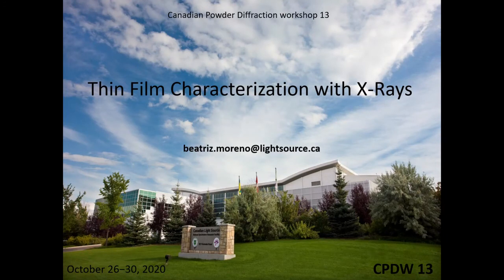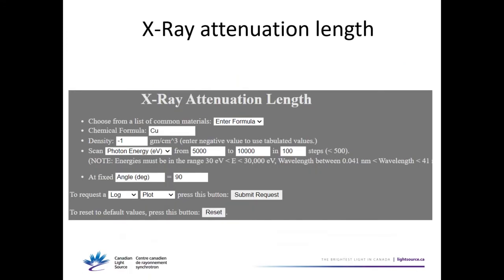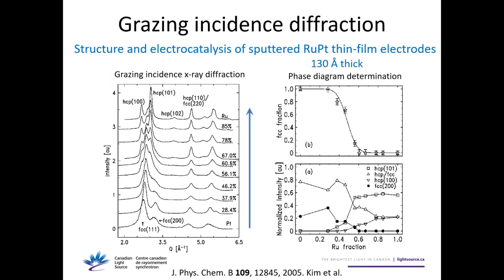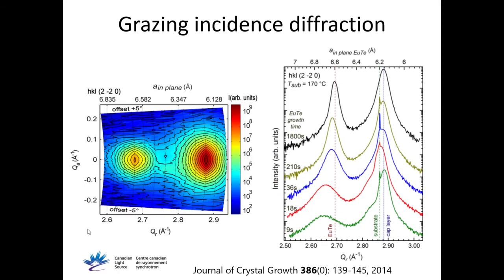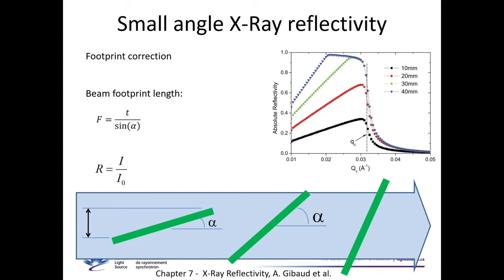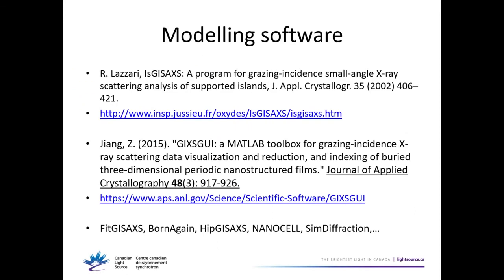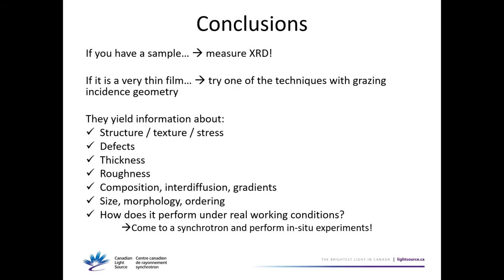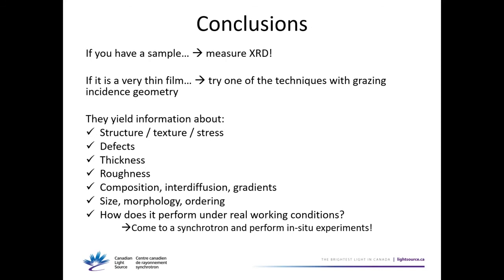Thin Film Characterization with X Rays Beatriz Moreno